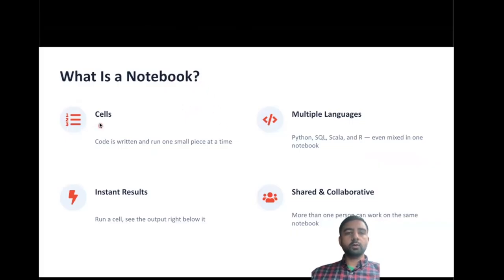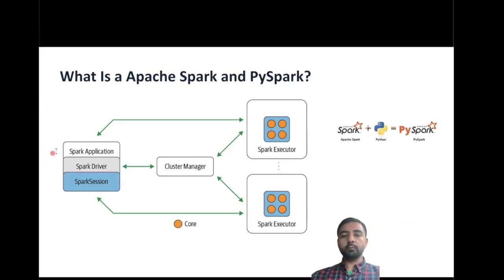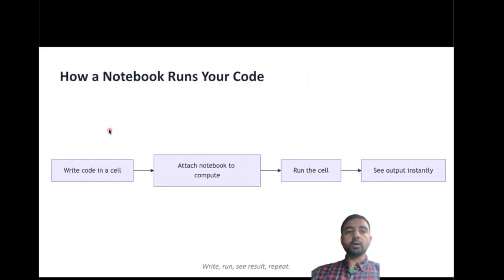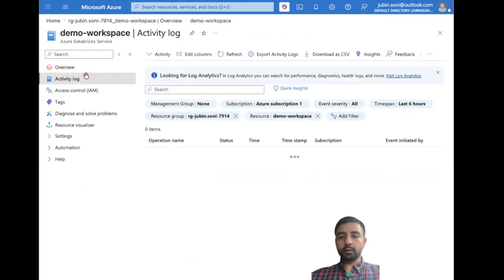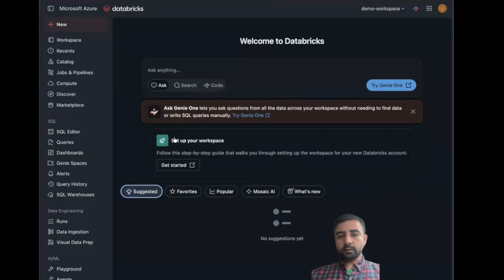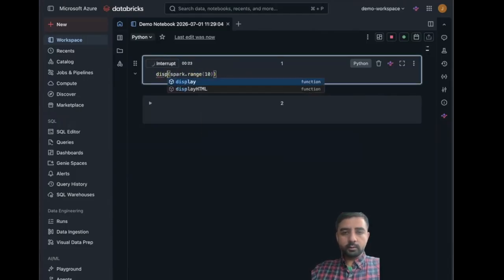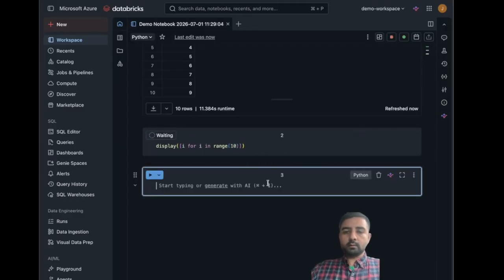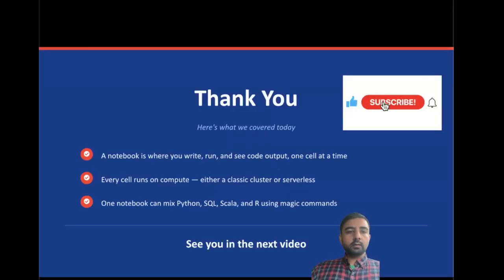[Live Coding] Azure Databricks Notebooks, Clusters & PySpark Basics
In this video I open my first Azure Databricks notebook and show you how cells, languages, and compute actually work together — then run real PySpark and SQL code live.

→ What a notebook actually is — cells, multi-language support, and magic commands
→ How a notebook runs your code: write, attach compute, run, see output
→ Classic Clusters vs. Serverless Compute — what's different, and which to use when
→ Live demo — creating a notebook, running a PySpark cell, then switching to SQL mid-notebook with %sql
→ Why mixing languages in one notebook is such a useful Databricks feature

⏱ Timestamps
00:00 Intro
00:20 What Is a Notebook?
01:30 How a Notebook Runs Your Code
02:30 Classic Clusters vs. Serverless Compute
03:30 Demo — First Notebook, PySpark + SQL
06:00 Recap & What's Next